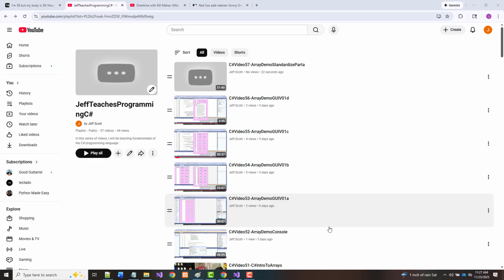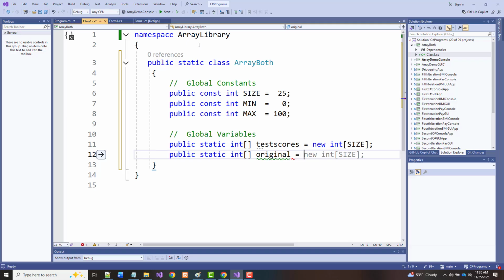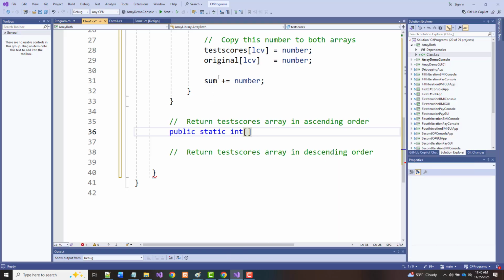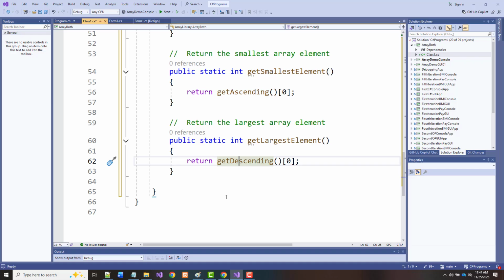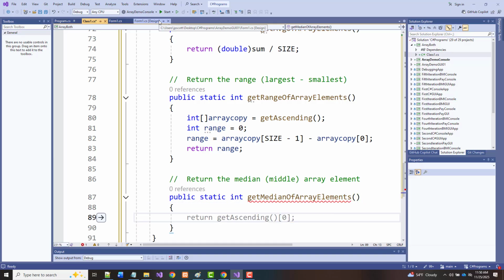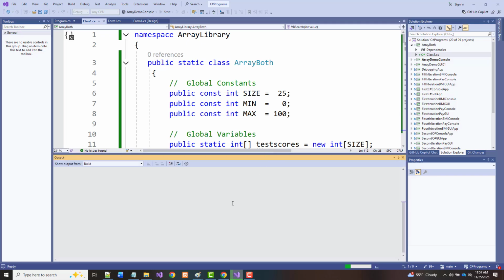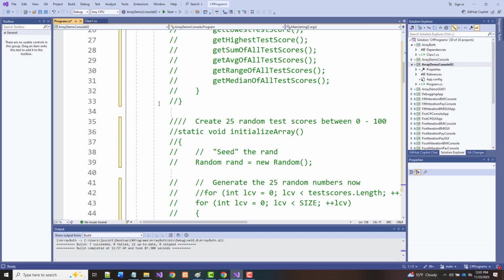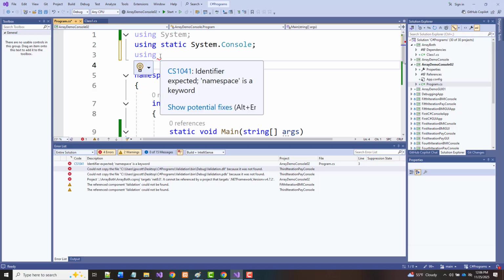C#Video58-ArrayBothCreation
In this video, we implemented a new ArrayBoth.cs library file, which can be used for the common functions of both the console array program and the GUI array programs.

In the next video, we will update the console array application.